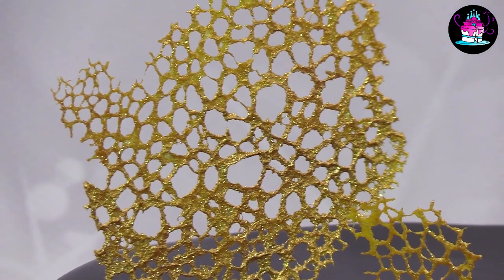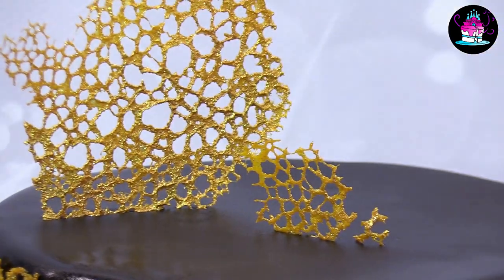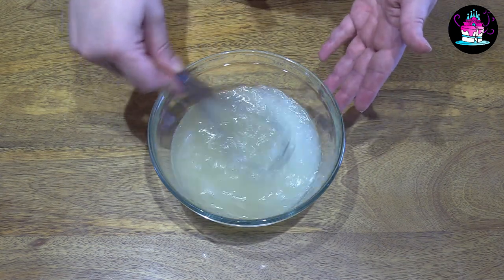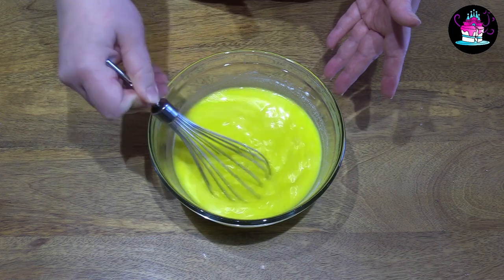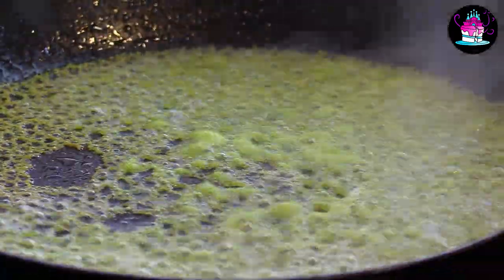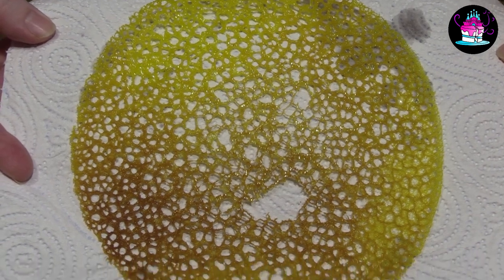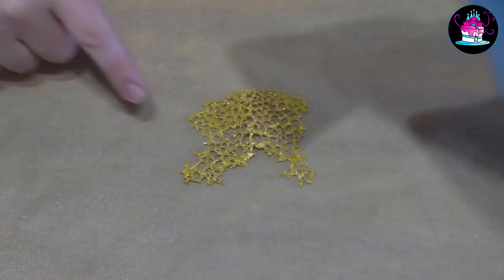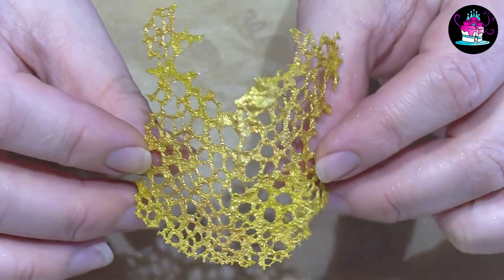How to Make Stunning Coral Tuile for Cake Decorating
Decorate your cakes with a Gold Coral Tuile Garnish, learn how easy it is to make in this straight to the point step by step tutorial with hints and tips on how to make it flexible in order to apply it directly to your cakes.

Its simple, stunning, beautiful but easy

Thank you all for your amazing support, if you are new to the channel there are currently over 271 detailed tutorials to view with new content added on a regular basis.